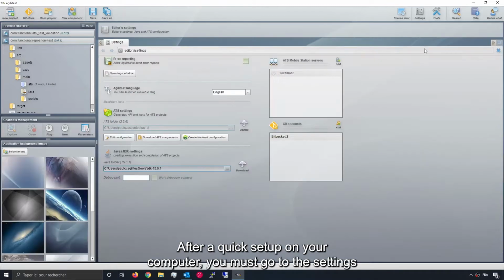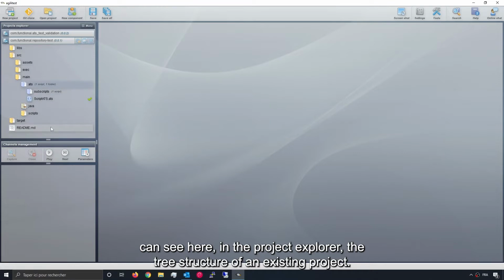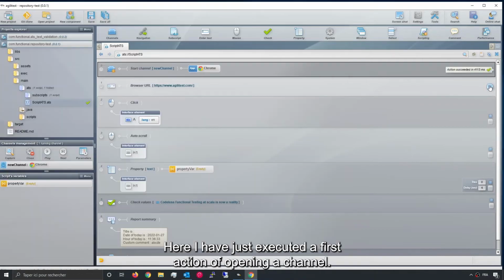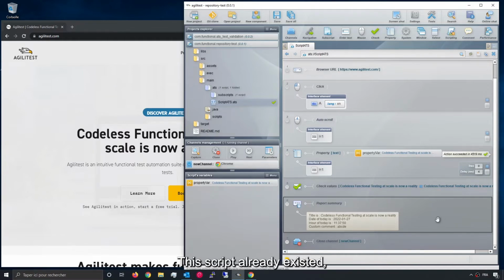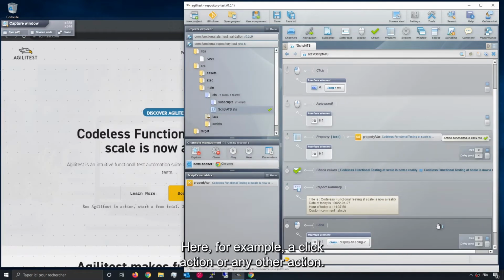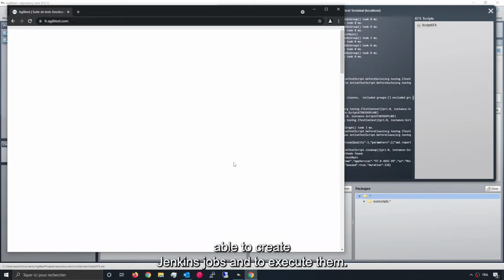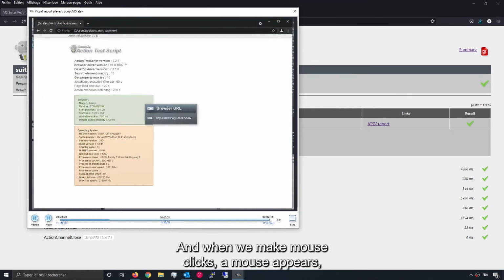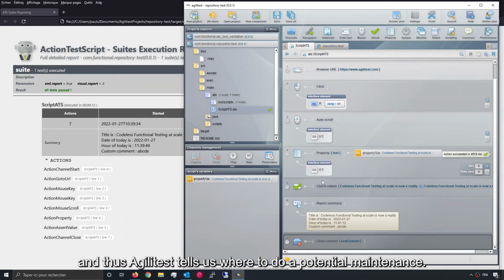Agilitest Short Demo